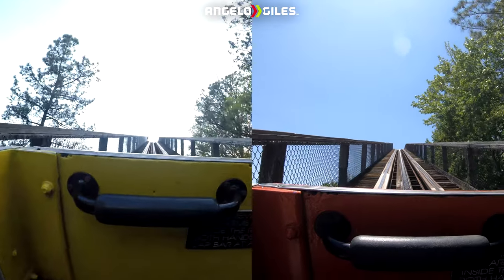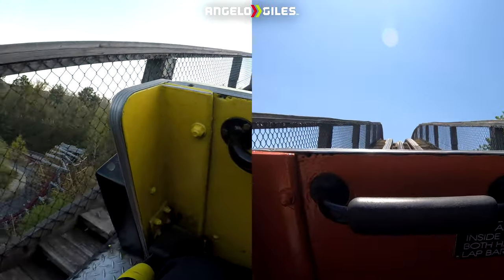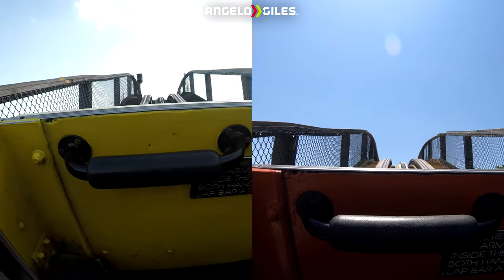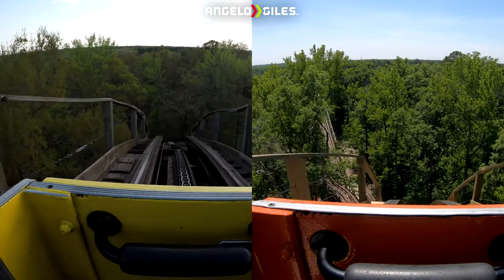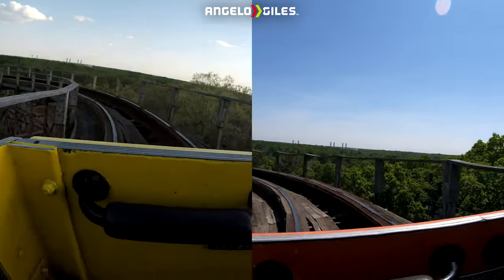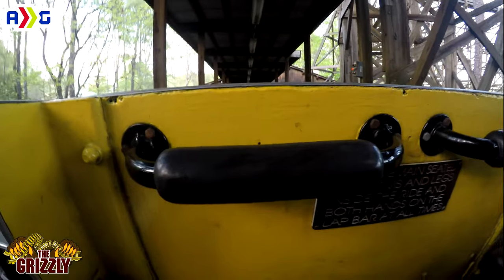OLD GRIZZLY VS NEW GRIZZLY 4K POV COMPARISON KINGS DOMINION VA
-Sony a6400
-Rode VideoMicro
-Blue Yeti Microphone
-Lenovo ThinkPad X1 Carbon (7th Gen)
-Logitech MX Master 3
-Ring Light
-Dolica Tripod
-3TB Western Digital External Hard Drive
-512GB SanDisk Extreme Pro SD Card
-512GB Samsung Micro SD Card
-Sony WH-1000XM4 Headphones
-Green Screen